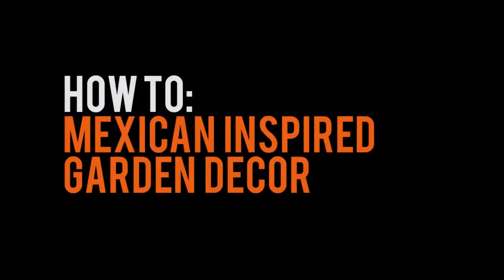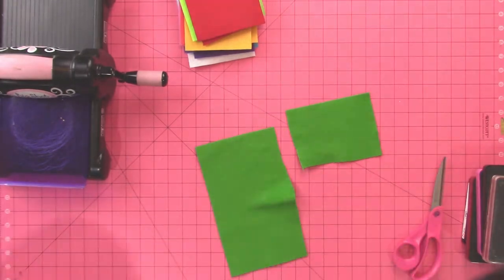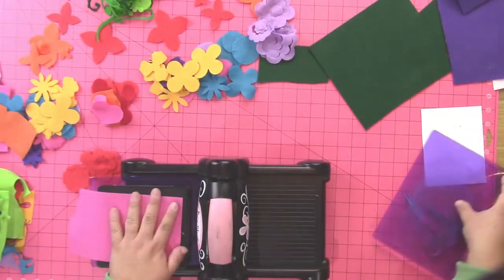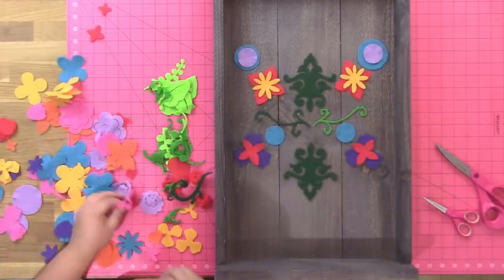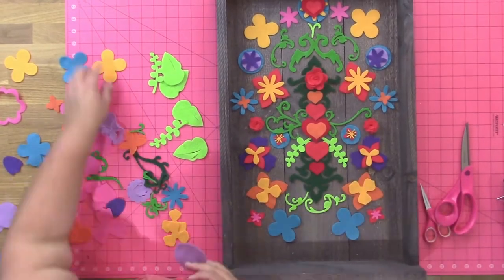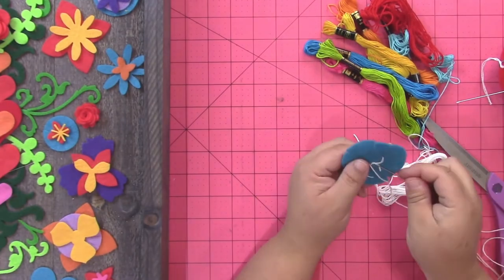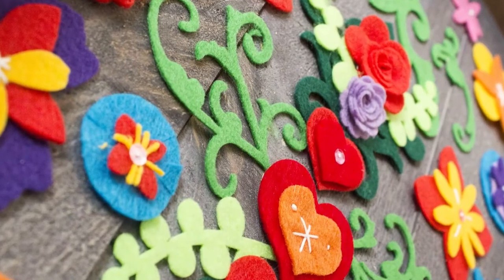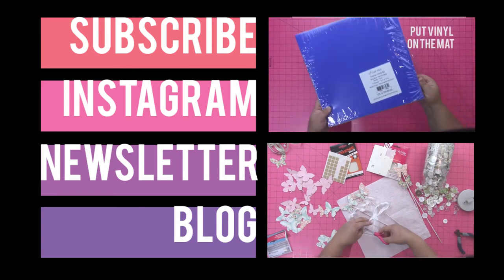Mexican Folk Art Inspired Felt Garden Decor 🌻 💐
Inspired by Mexican Folk Art, create this fun garden display with removable felt flowers. Use it on a tabletop or hang it on the fence or a wall in the garden.

Leave requests for future video ideas you wanna see down in the comments!! I read and try to reply to every single comment :)